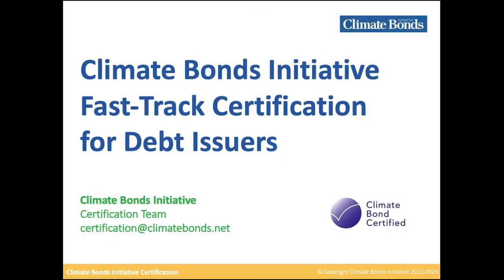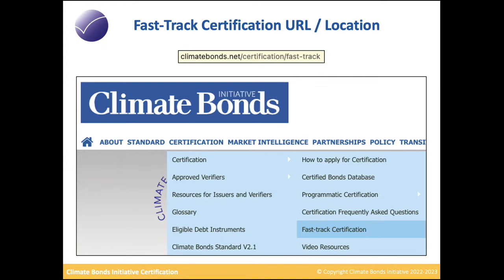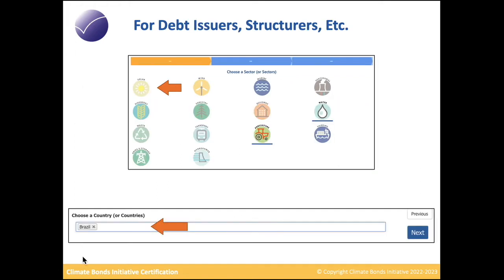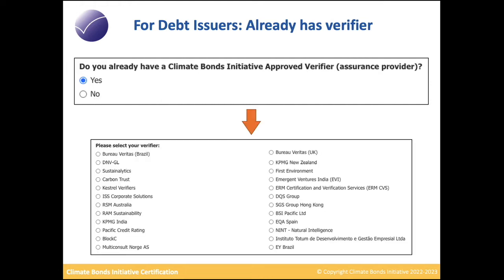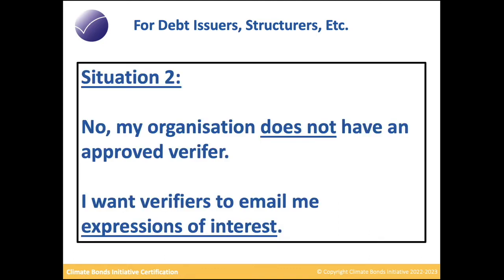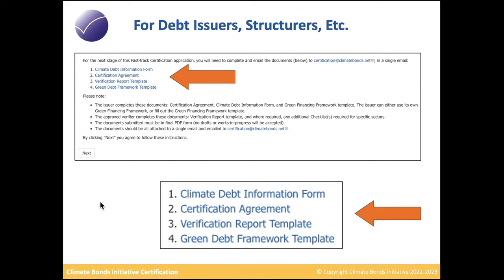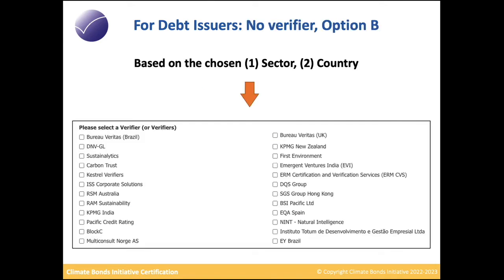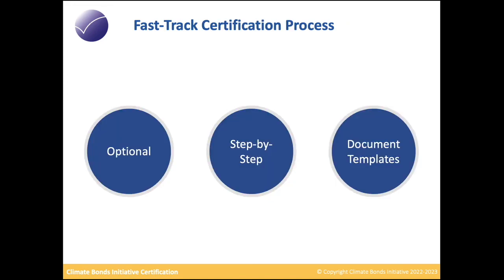Climate Bonds Initiative Fast-Track Certification for Debt Issuers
Climate Bonds Initiative has just released the Fast-Track Certification: an online, optional, step-by-step process that maximizes the use of document templates. Focused on debt issuers and approved verifiers, the new tool results in an Expedited Certification Process.